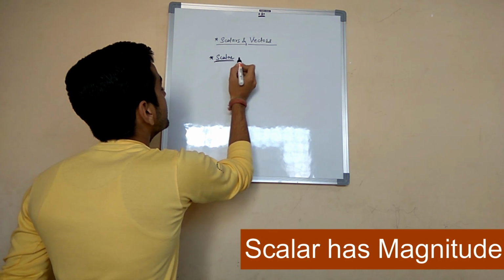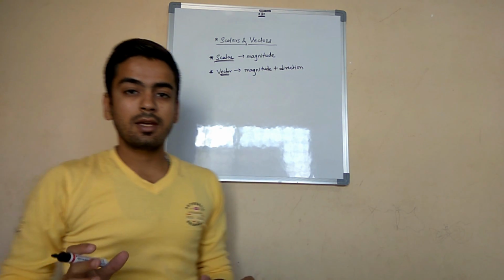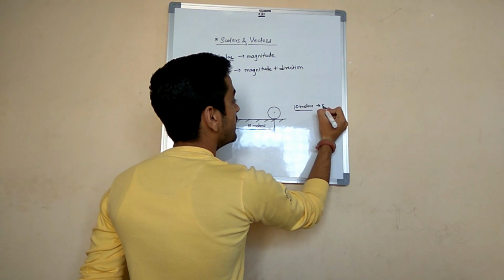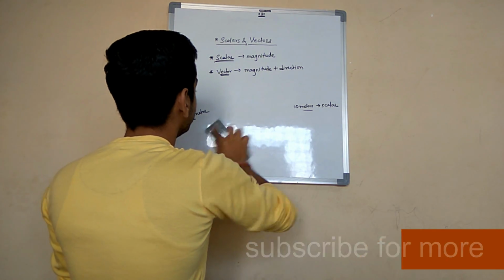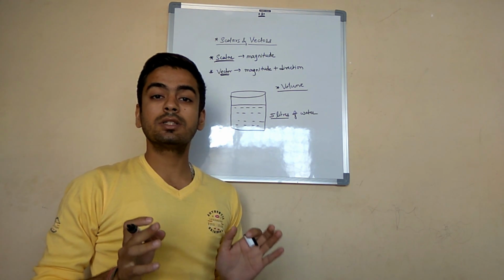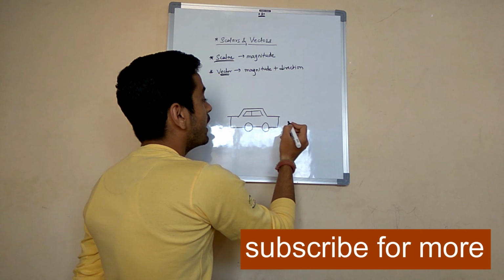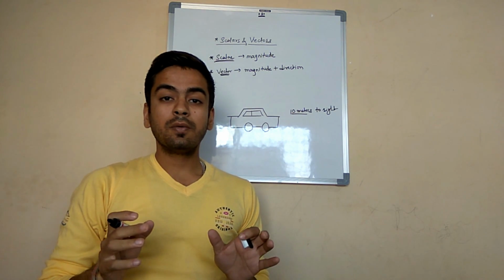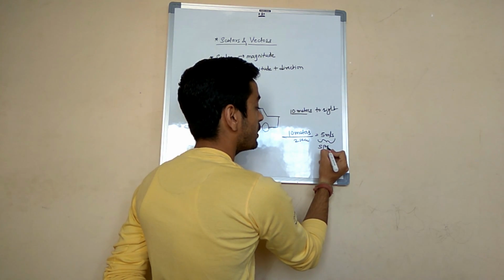Introduction to vectors and scalars | Inside Out Physics | Think Inside Out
'Think Inside-Out' is a channel, the motto of which is to provide quality education for free. Videos on Physics, Mathematics, Technology and other interesting and knowledge stuff will be posted. Another core topic is Motivation. Motivational videos will also be posted on this channel.

In this video, I have explained what are scalars and vectors by giving simple examples.

1) Follow Think Inside-Out on facebook:-